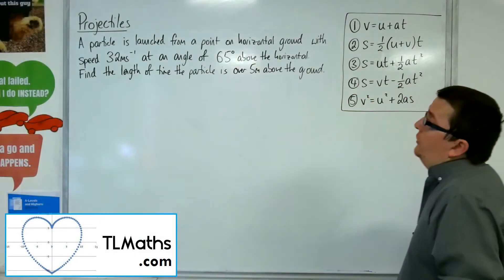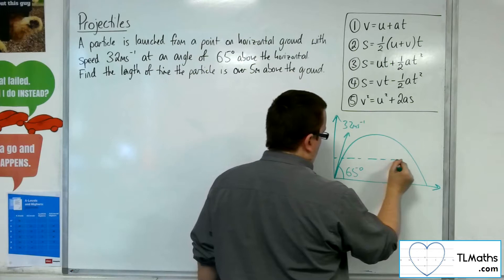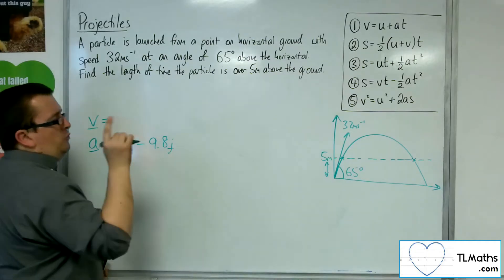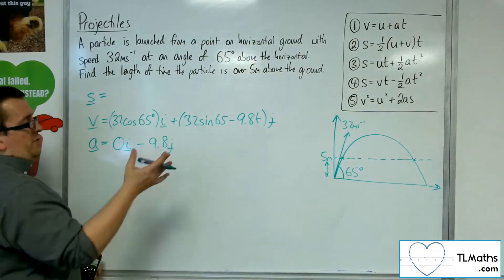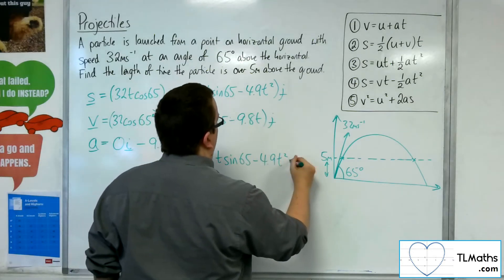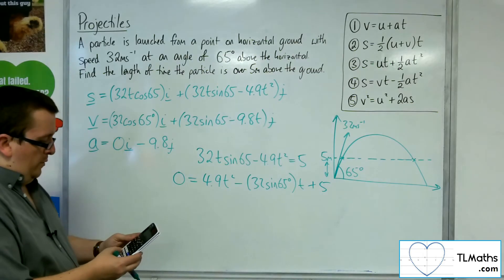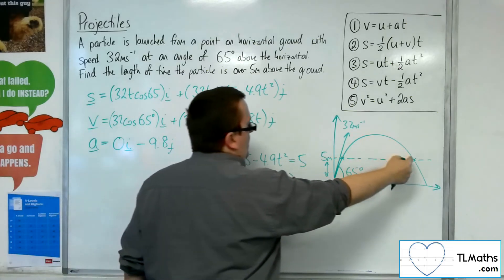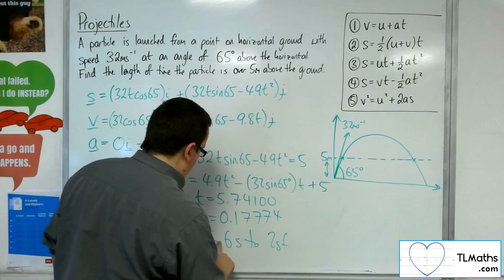A-Level Maths: Q5-07 Projectiles: From the Ground Example 3 Integration Method